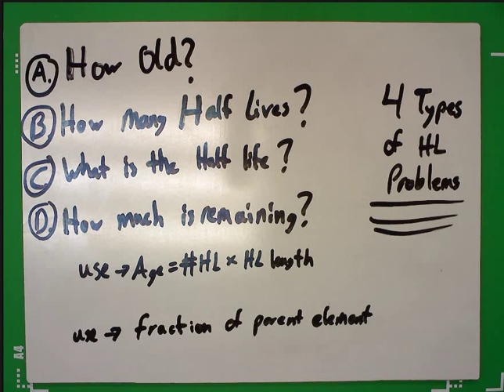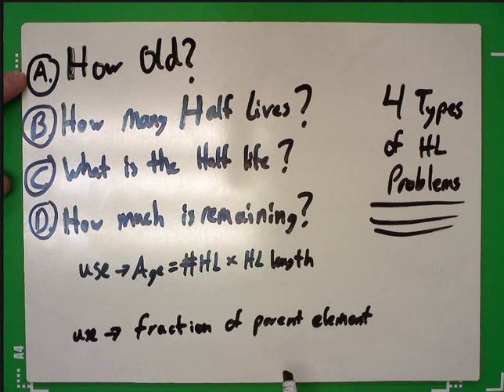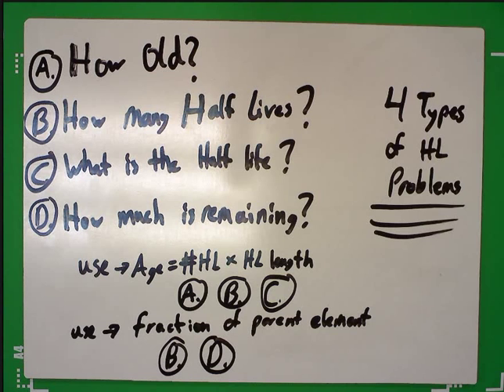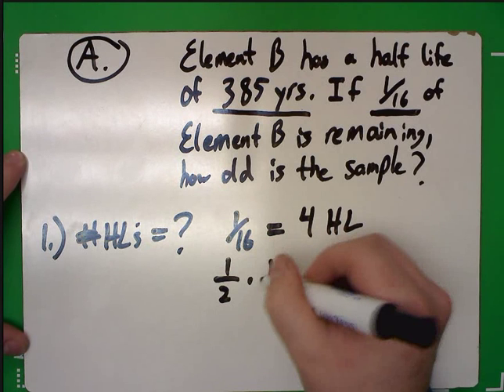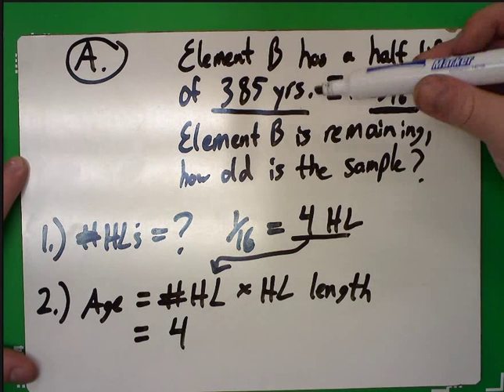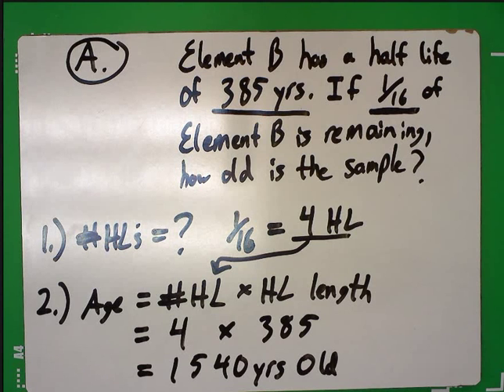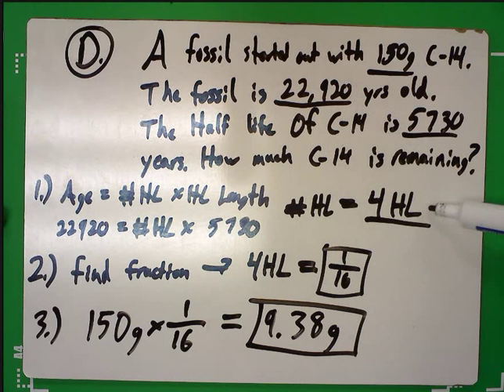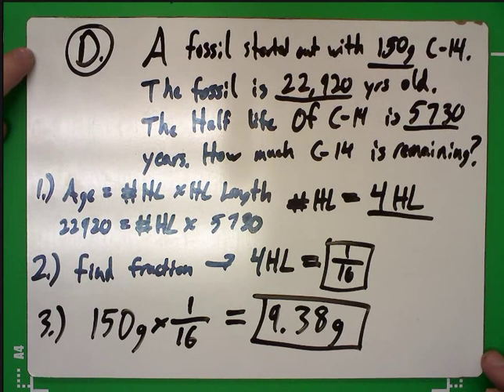Half Life Problem Examples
Earth Science help for Mr. Laubenstein's classes.  There are 4 types of problems.  Look at the top left of my white boards and you can zoom to whichever type of problem you need the most help with.  I hope this video was able to help you.